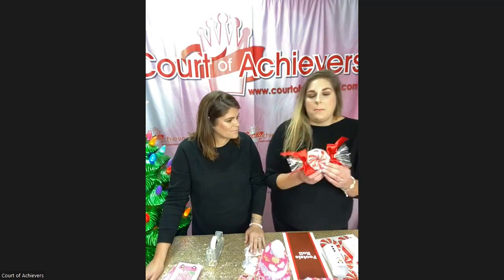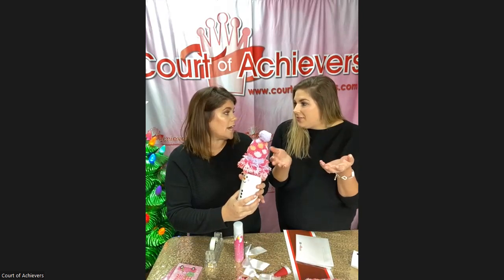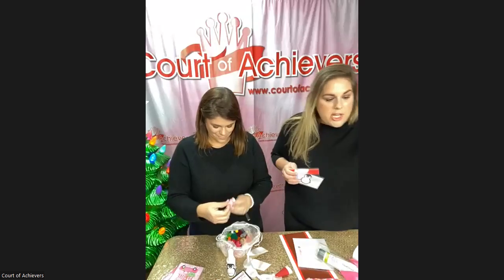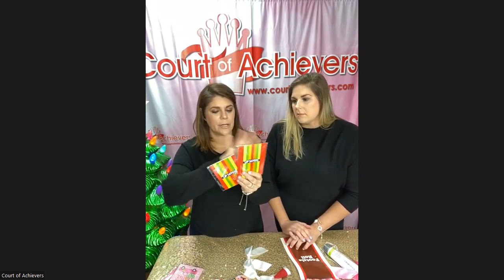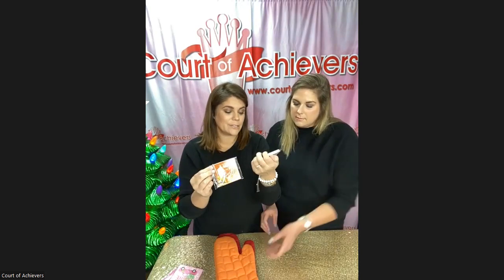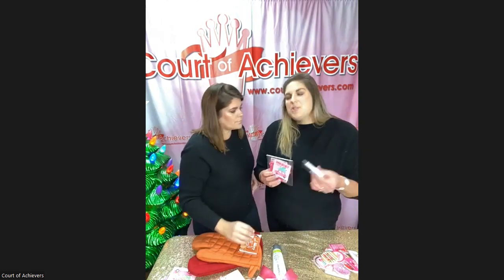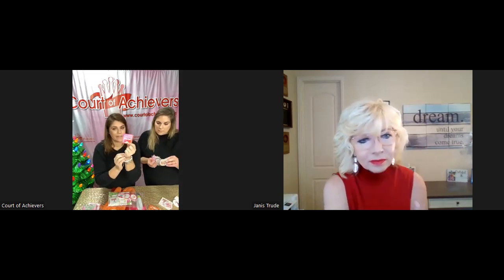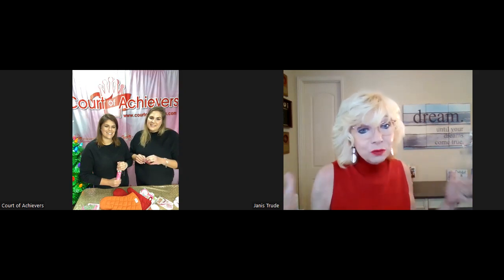Holiday Merchandising Thank you Court of Achievers